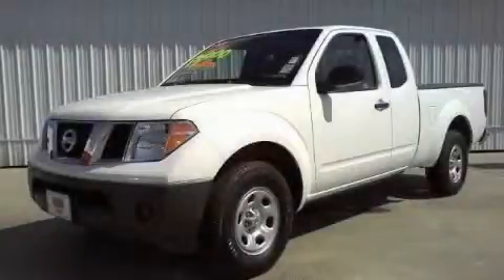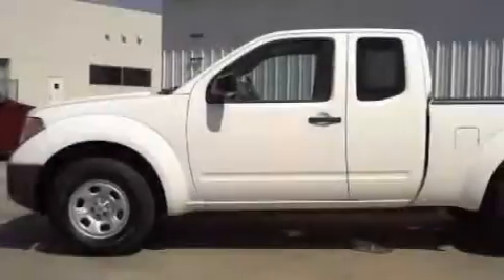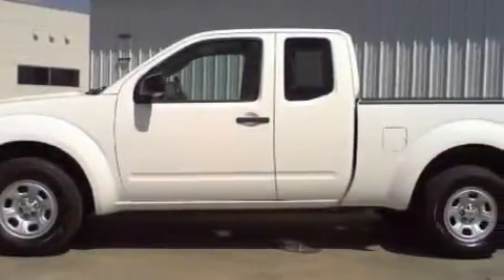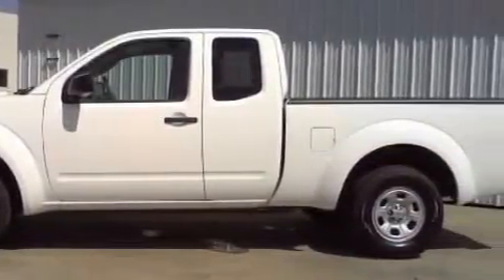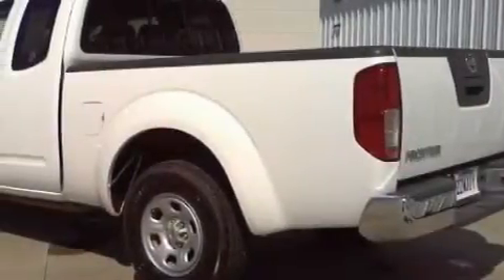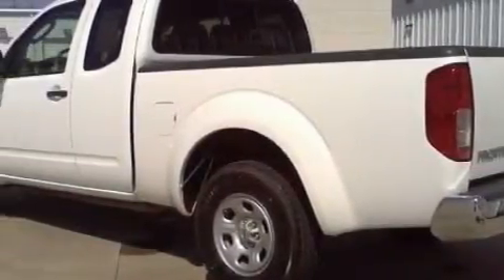Used 2007 Nissan Frontier Houma LA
Year: 2007
 Make: Nissan
 Model: Frontier
 Engine: 4-Cyl. 2.5 Liter
 Trans.: 5 Speed Manual
 Exterior: White
 Miles: 13,337
 Interior: Gray

 Used 2007 Nissan Frontier New Iberia LA